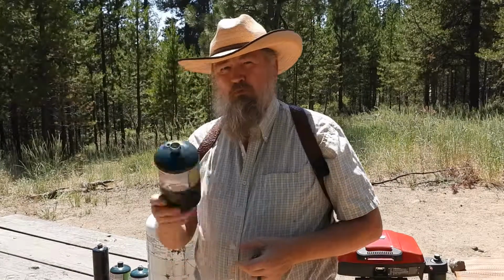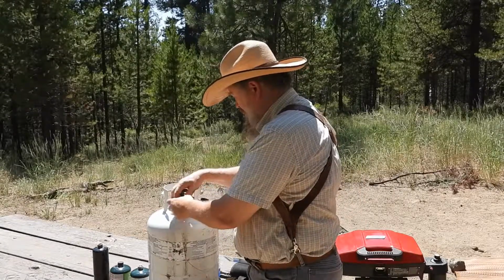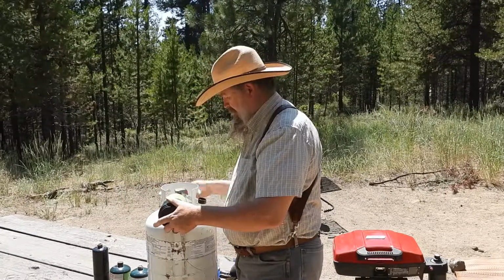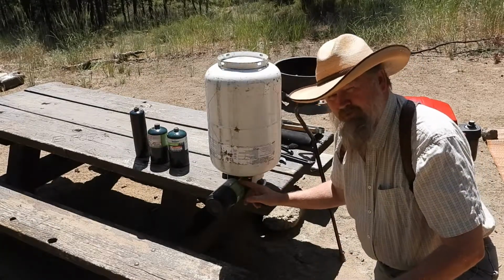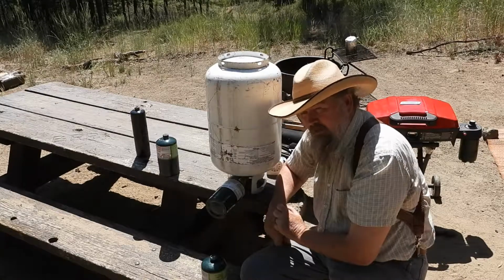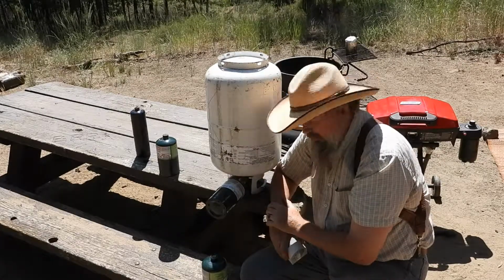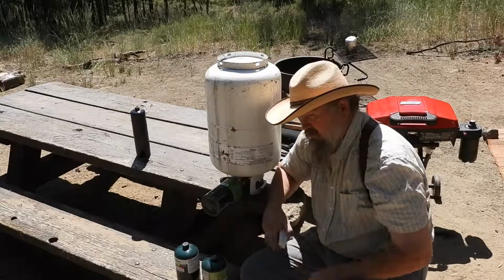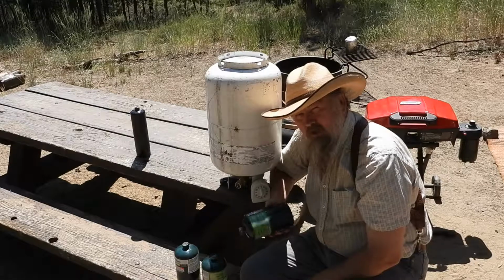How we refill and reuse our Coleman 1 pound canisters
Don't throw away your empty Coleman propane canisters, refill them. I will show you how to do it. Its safe and easy to do.  Go to amazon or ebay and pick up an adapter that will go between your big propane tank and the little one pound coleman  tank.

Saving time and money is always a good thing, and this is one way to do it.  Buying the equipment is an added cost at first, but in the long run it saves you money. Take care of that equipment and you will being saving time and money for many years to come.
Follow these simple steps and any DYI person can do it for themselves.
Do it yourself and save. Plus knowing how to do these things before a time of crisis is always a good idea. If not for yourself then for someone else. Its good to know these things.